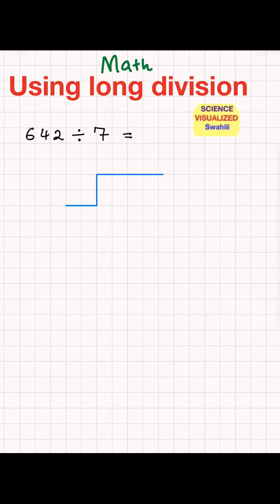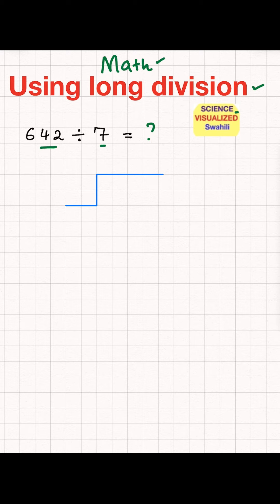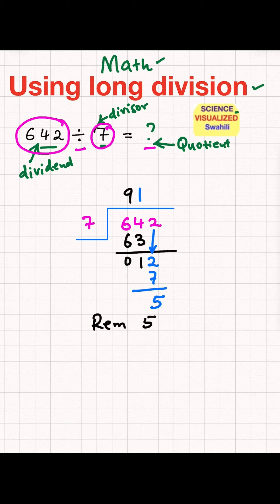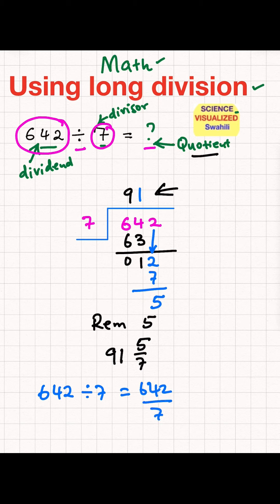Long Division Math -method 1 - Mobile